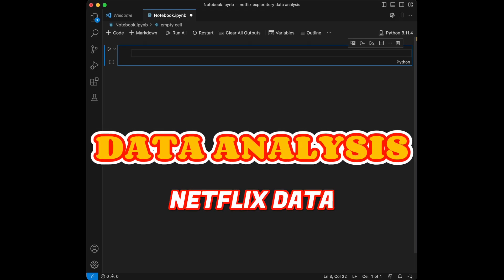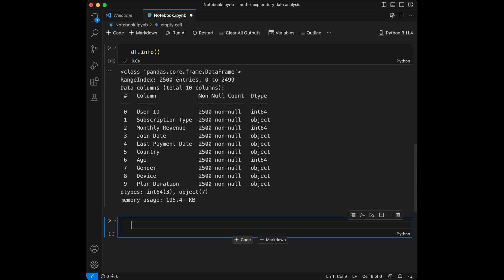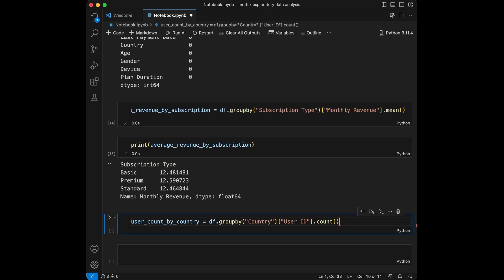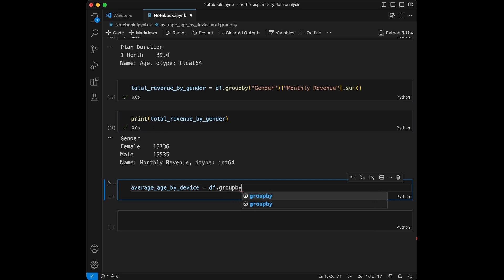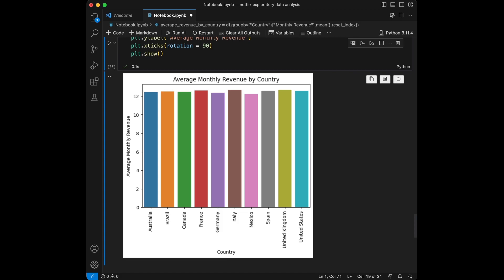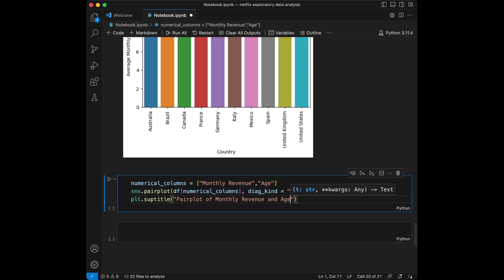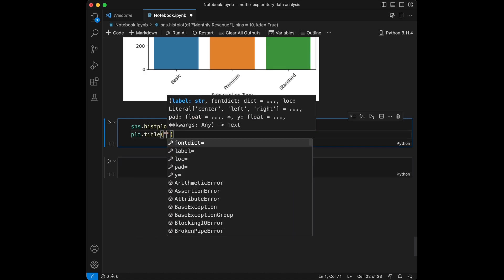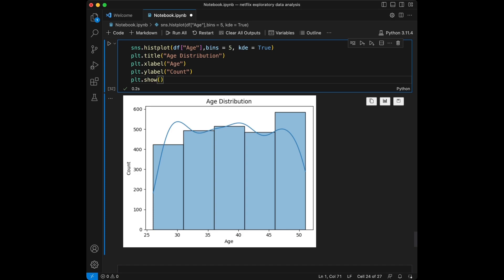Python Exploratory Data Analysis (EDA) - Netflix Sample Dataset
Dive into the world of Python with this detailed tutorial on Exploratory Data Analysis (EDA) using a Netflix sample dataset. Learn how to uncover insights and trends with hands-on examples, leveraging powerful Python libraries to visualize and interpret data effectively. Whether you're a beginner or looking to enhance your data analysis skills, this video provides practical techniques and tips to elevate your EDA process. Perfect for data enthusiasts and aspiring analysts alike, discover how to make the most of your data with clear, actionable steps. Here is the link of the dataset:

Udemy Courses

We have a discord server where you can ask questions, contribute to the discussions and get help from the text channels in this server. Additionally, I'll be sharing my new videos in the server, so you can join and never miss any of the content I publish. Join to the discord server: